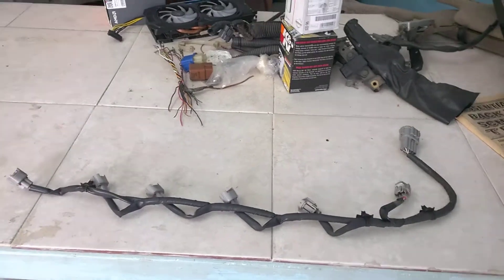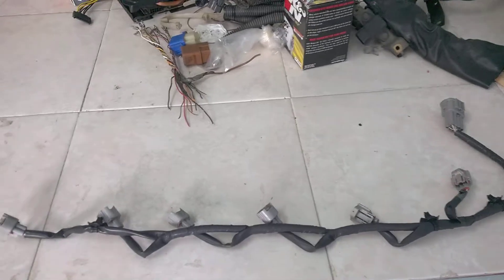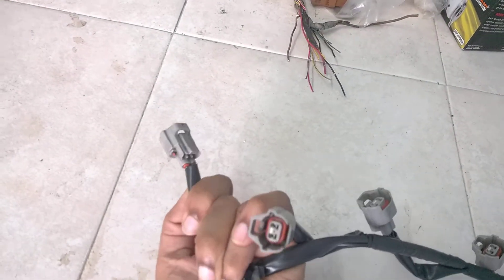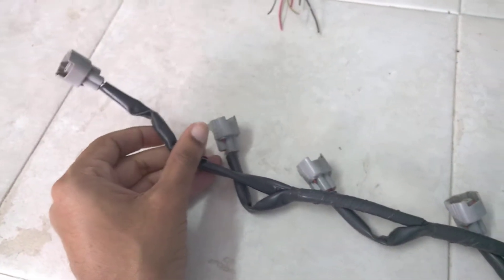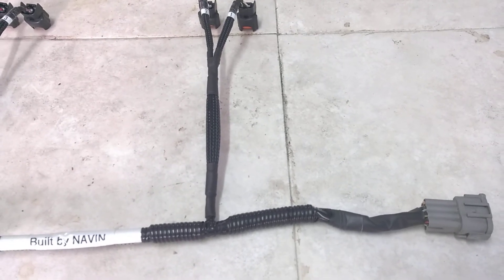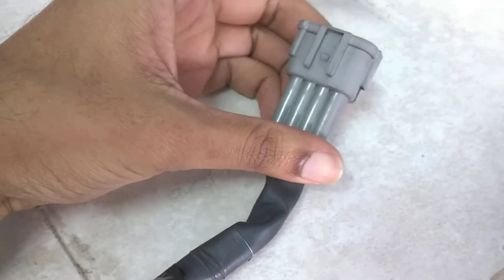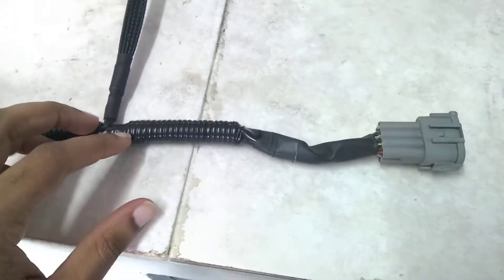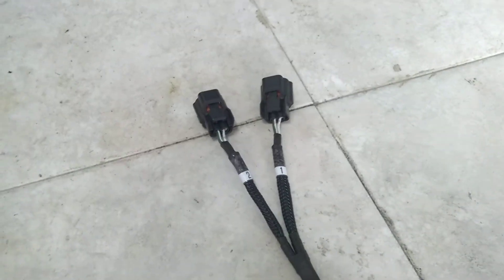RB25DET S1, 2 Tuck Style Injector Harness.